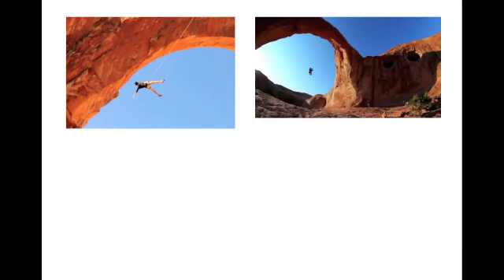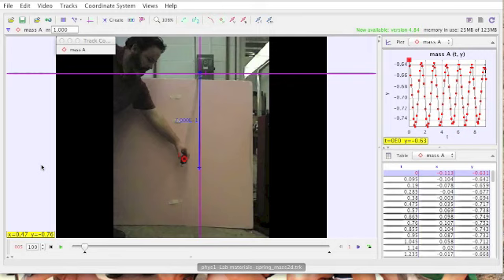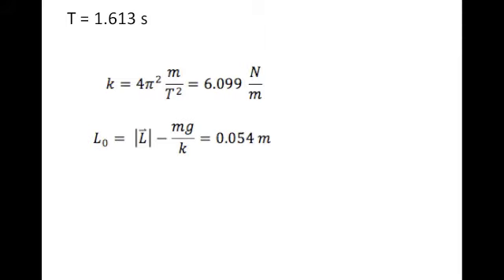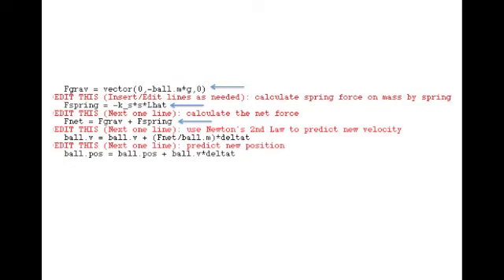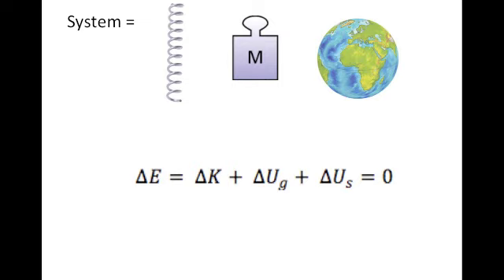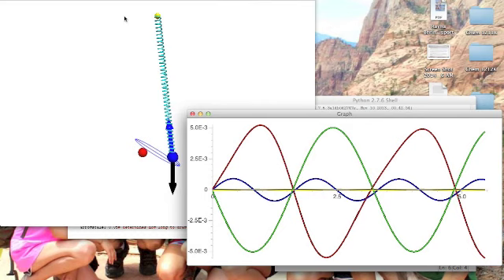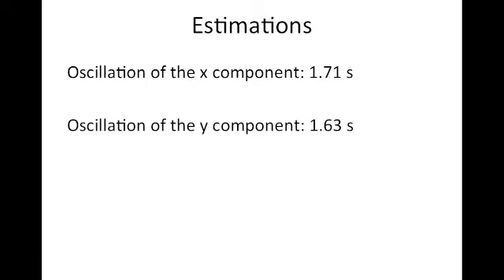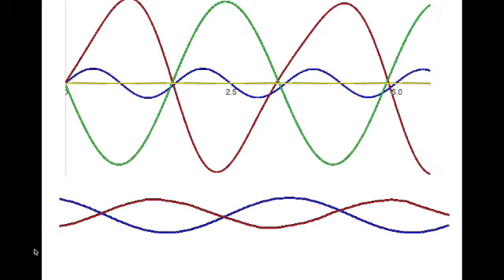Physics Lab 4: Oscillation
Physics 2211 Section M,N Schatz